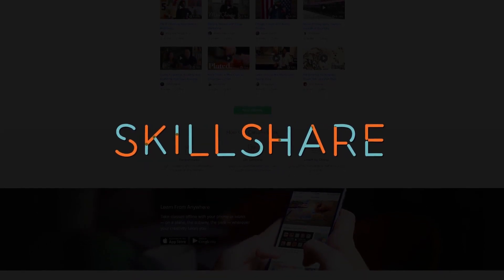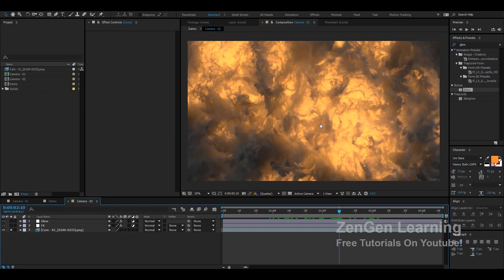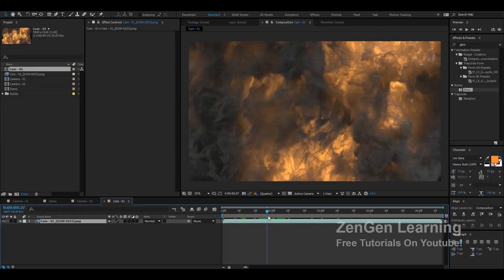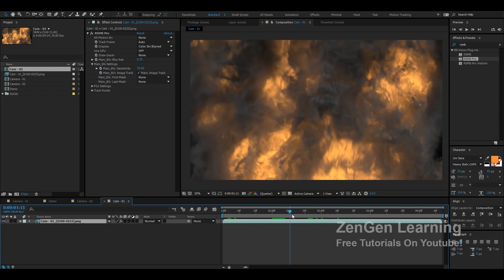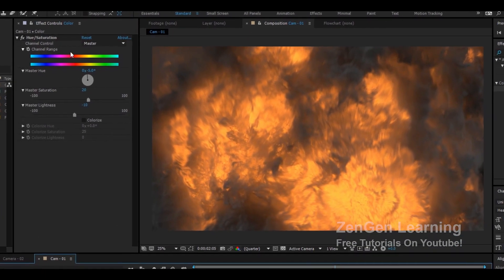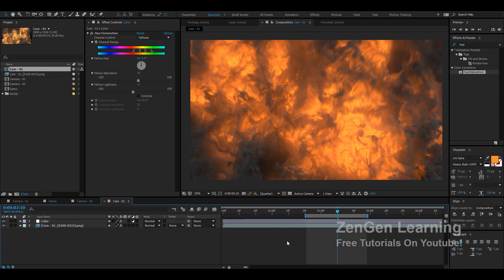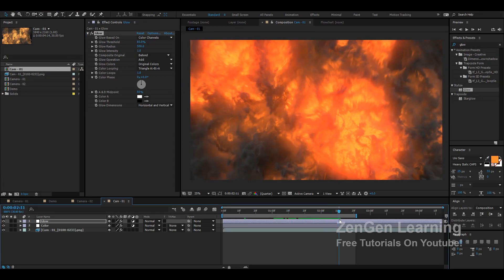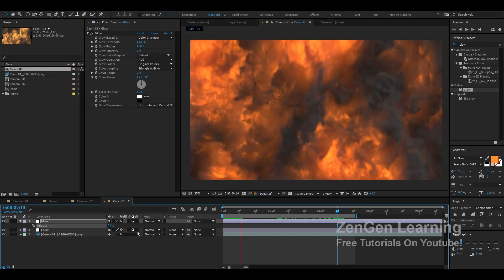Color Grade Fire in After Effects! │ Get Fire Colors Right From Your Renders!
Get your first 2 months of unlimited learning on Skillshare for free

- After Effects - Beyond The Basics (Advance Tutorials)

- Best After Effects Tutorials - Complete Learning

- After Effects EXPRESSIONS TUTORIALS!

Support ZenGen Learning By Purchasing one of our premium templates from VideoHive -

Tutorial Maker - Taha Dalal ^_^
Happy Learning.